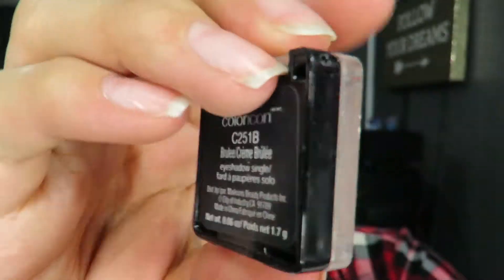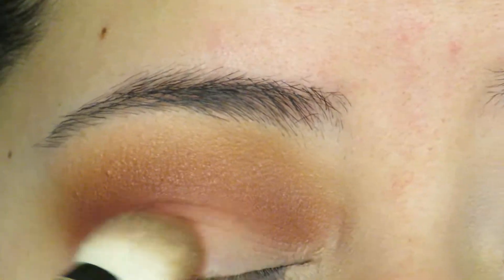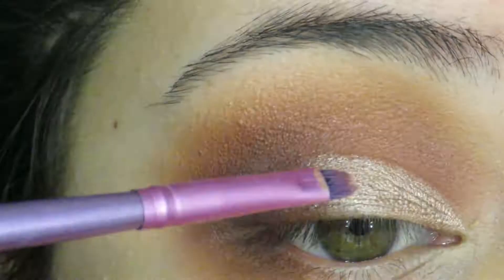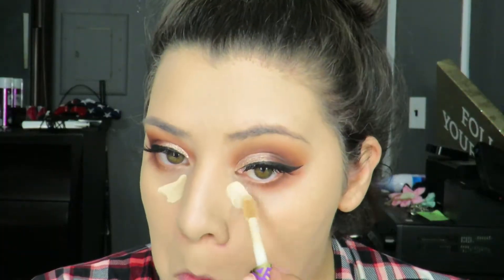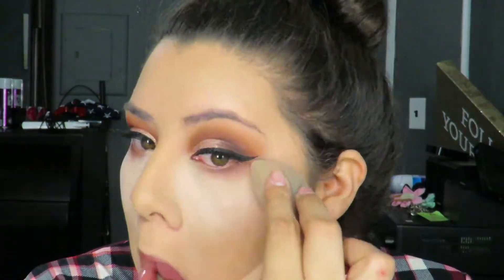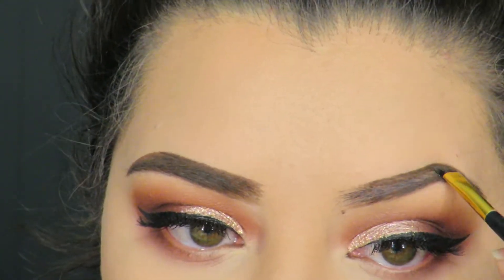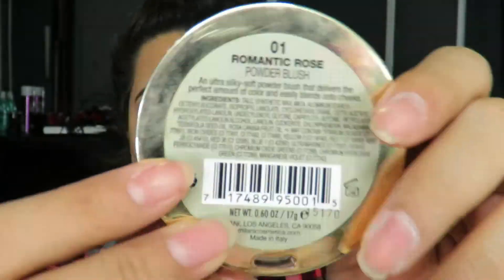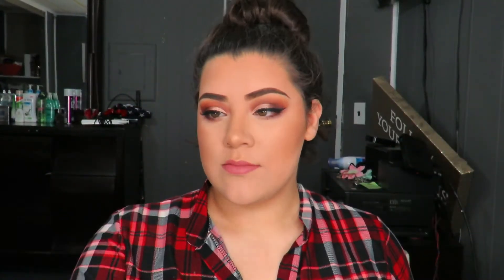Holiday Makeup | GRWM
Products Used :
Mac - Painterly Paint Pot
Wet n Wild Shadow - Creme Brûlée
Anastasia Beverly Hills Modern Ren.
-golden ochre
-realgar
-red ochre
-Cyprus umber
Revlon Photo Ready Liquid Eyeshadow - peach prism
Urban Decay de slick primer
Maybelline super stay better skin foundation - 25 nude beige
Soliel Tan de Chanel cream bronzer
Coty Airspun Powder - translucent
Milani Blush - 01 romantic rose
Smashbox spotlight palette - gold
Wet n Wild Catsuit liquid lipstick - Rebel rose